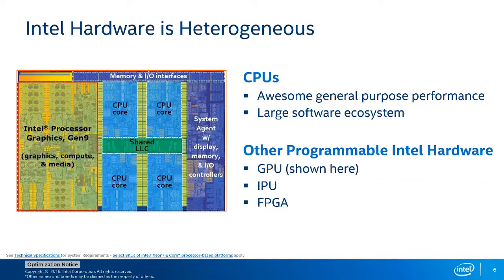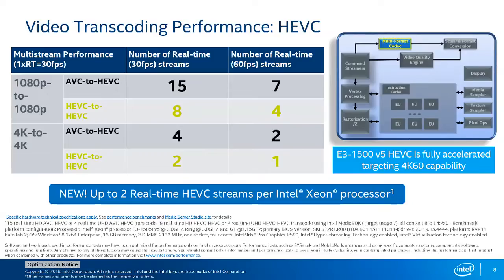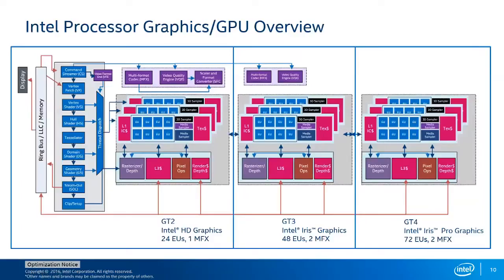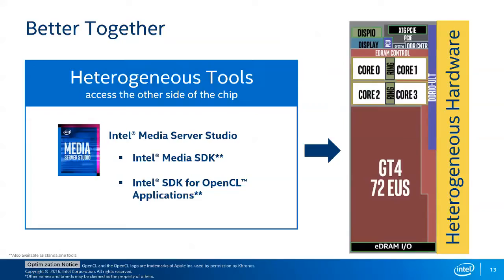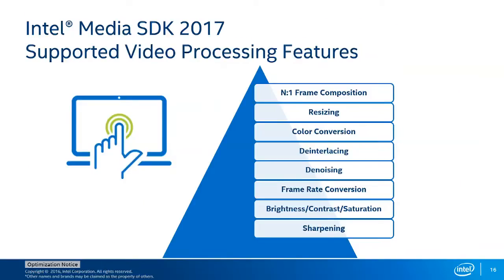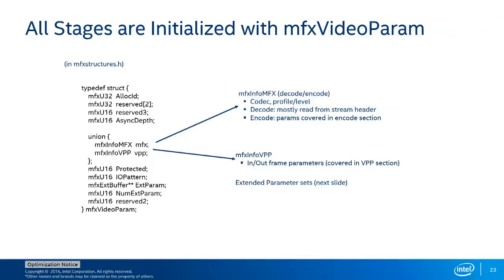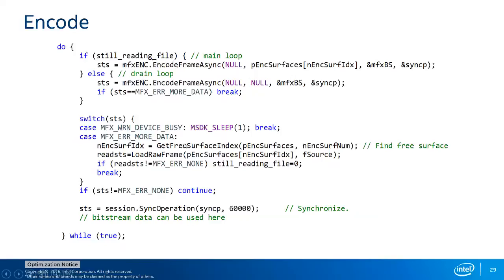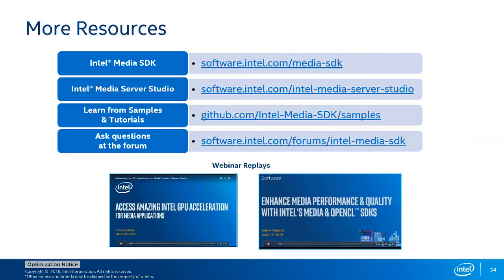Develop Media Solutions & Apps for the Latest Intel Processors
Happy Together: Ground-Breaking Media Performance with Intel Processors + Software

Now you can get the sweetest, fastest, high density and quality results for media workloads and video streaming , with the latest Intel hardware and media software working together. Take advantage of these platforms and learn how to access hardware-accelerated codecs on Intel Xeon E3-1500 v5 and 6th generation Intel Core processors (codenamed Skylake).

In this webinar replay, see how to:
- Optimise media solutions and apps for HEVC, AVC and MPEG-2 using Intel Media Server Studio or Intel Media SDK
- Achieve up to real-time 4K@60fps HEVC or up to 18 AVC HD@30fps transcoding sessions on one platform1
- Access the big performance boosts possible with Intel graphics processors (GPUs)
- Get the skinny on shortcuts to fast-track your results